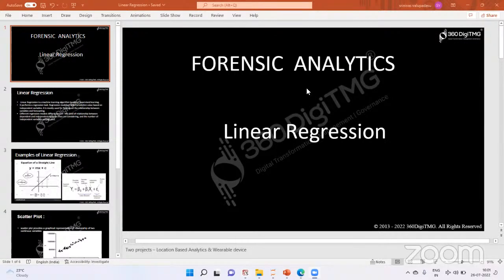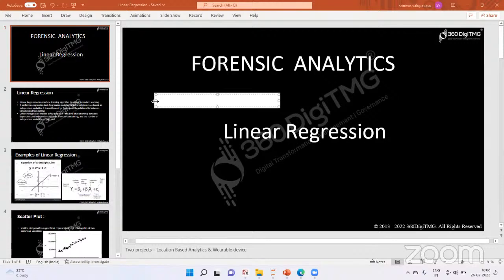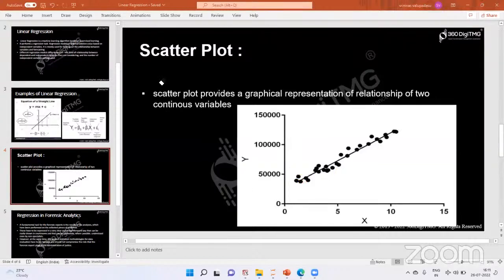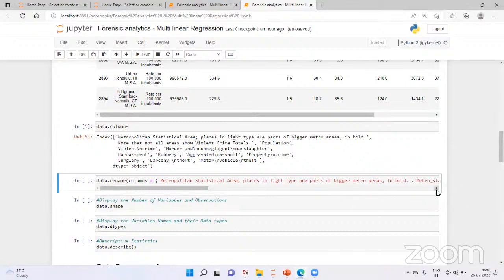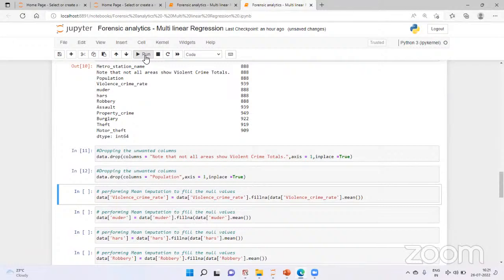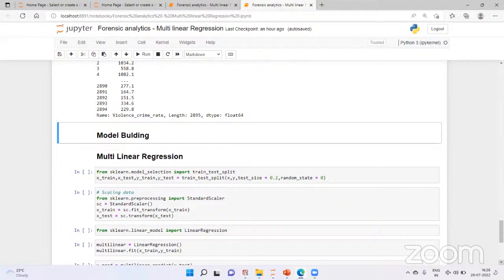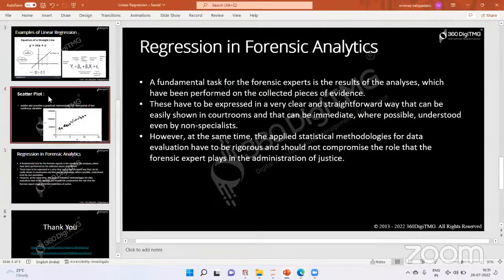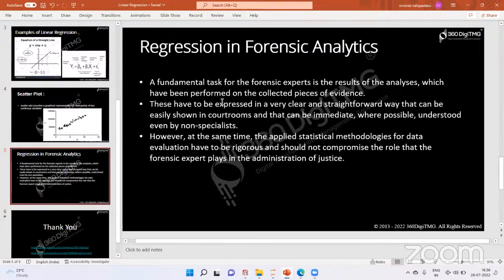Forensic Analytics | 8 Hours Course | Day 7 | 360DigiTMG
About 360DigiTMG
360DigiTMG is a 9-year-old training & consulting organization led by stalwarts of the industry who are alumnus of premier institutions like the Indian Institute of Technology, Indian Institute of Management and Indian School of Business. 360DigiTMG since its inception has been the forerunner in the space of management and niche programs that aid in up-skilling and cross skilling executives across various levels and domains. 360DigiTMG has been conducting training programs across the globe for corporate and individuals alike.
360DigiTMG is one stop solution to all the trainings in emerging technologies such as Artificial Intelligence, Machine Learning, Big Data, Project Management, Quality Management, etc. 360DigiTMG is a training company, which is a division of the analytics consulting firm Innodatatics Inc.